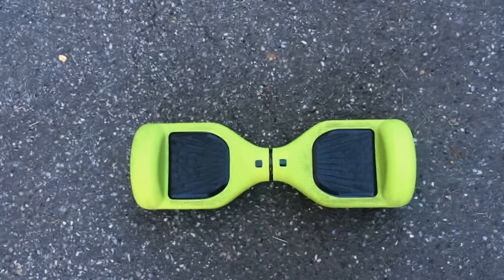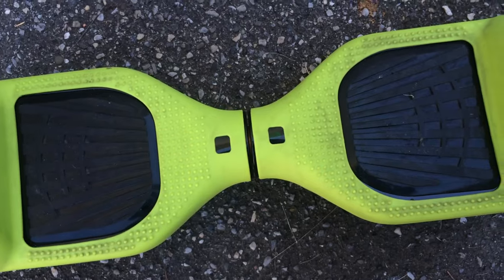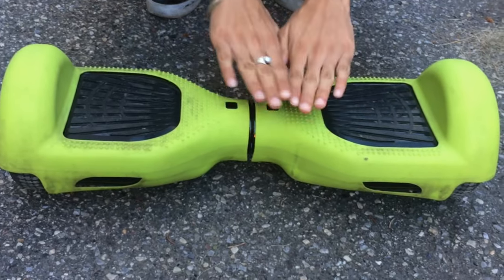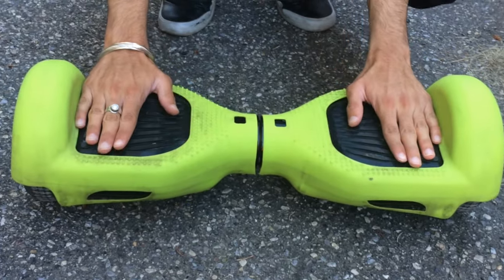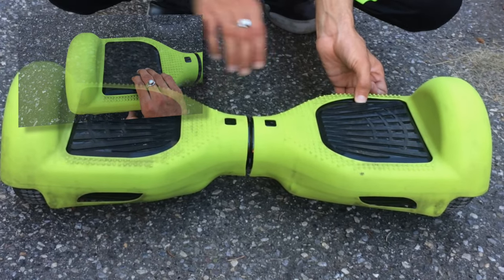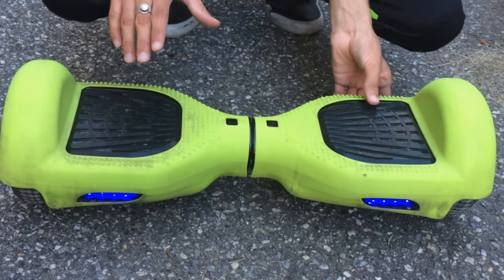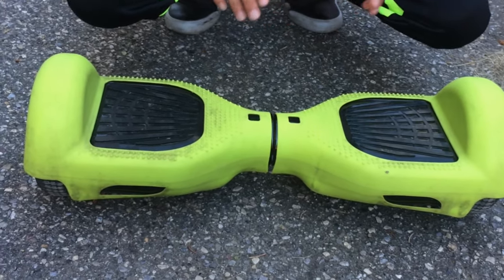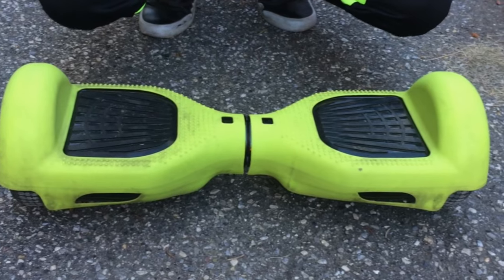How to fix Hoverboard Red light flashing, Beeping Sound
Hoverboard Shaking? Vibrating? Not working? Blinking red light beeping sound? Or any other general problems here is how to fix it by re celebrating your hoverboard!